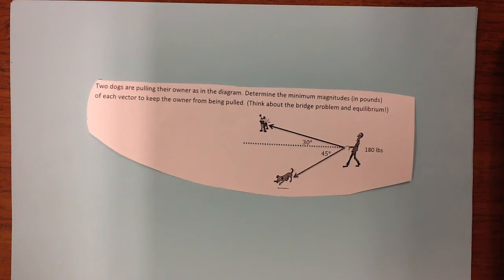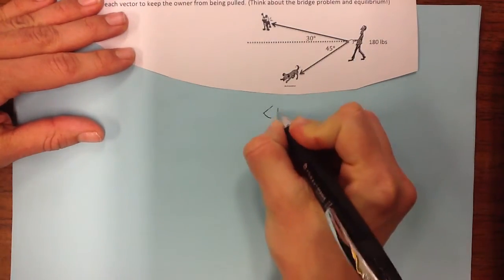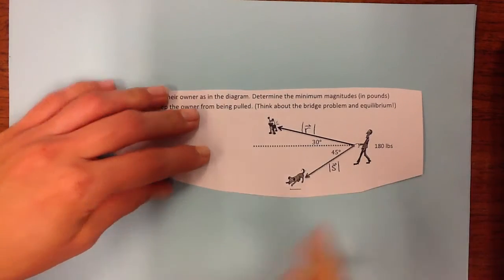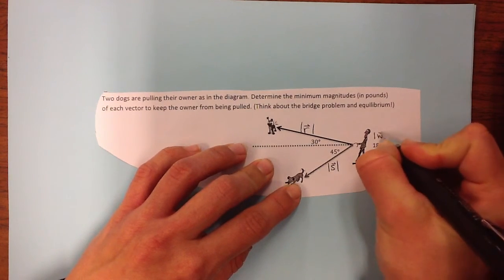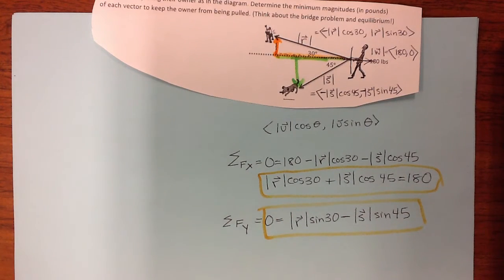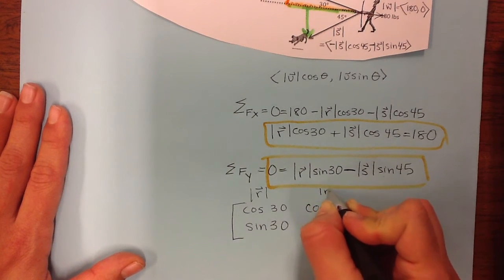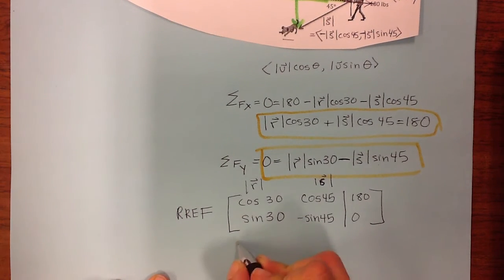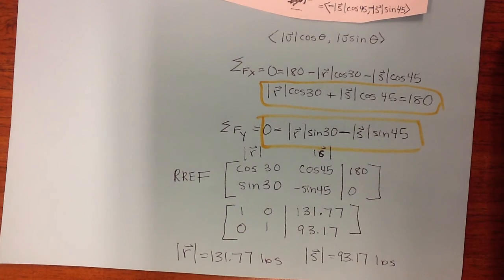Dog walking force vectors problem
This video outlines how to calculate the forces of two dogs who are pulling against their owner.